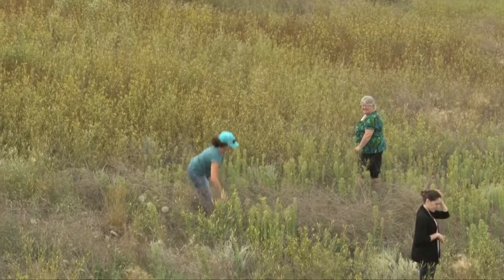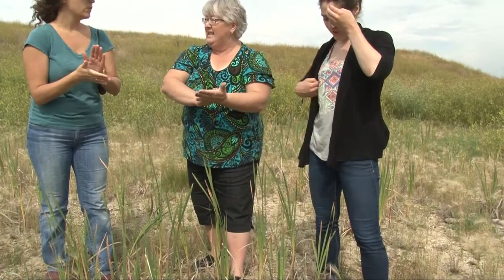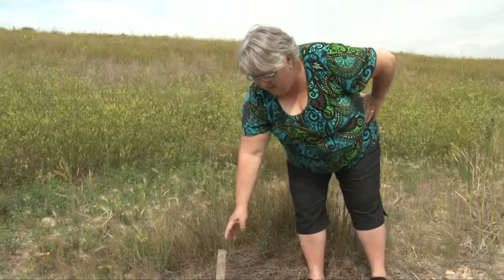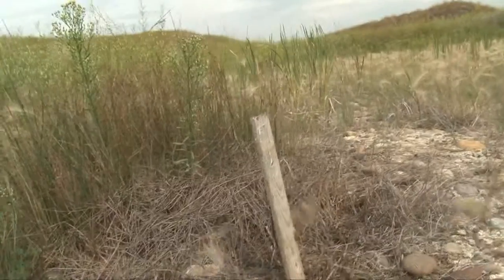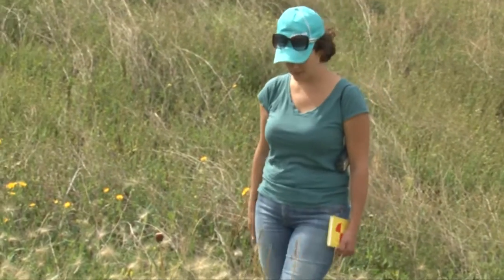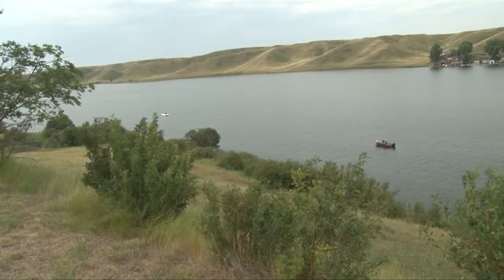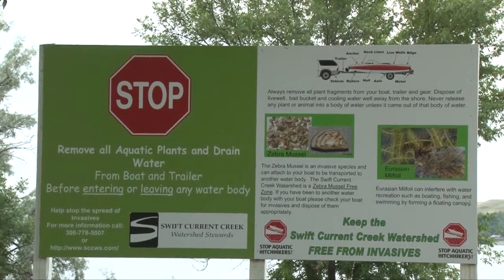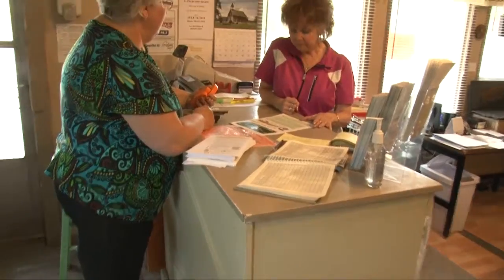Watershed Invasives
Invasives are harmful to water quality and water quantity.